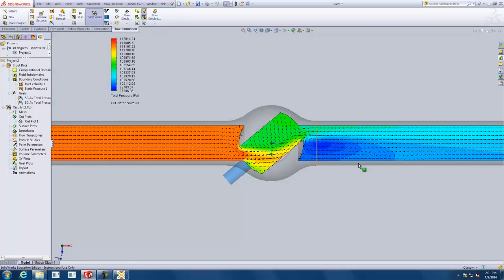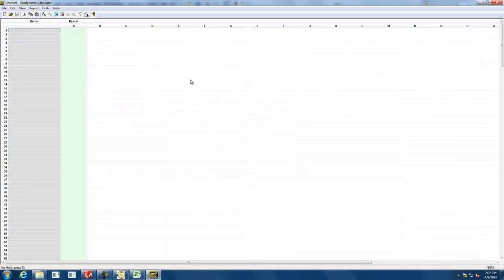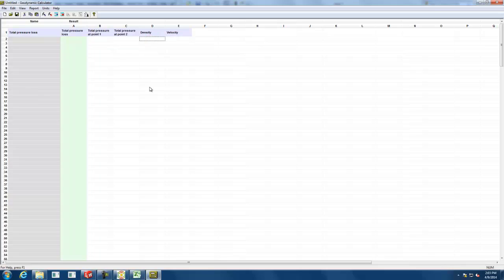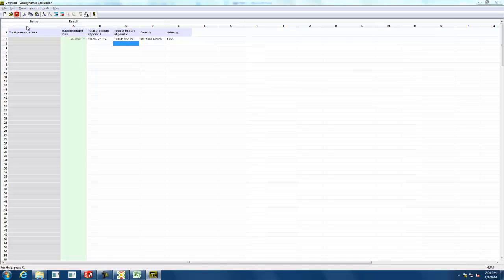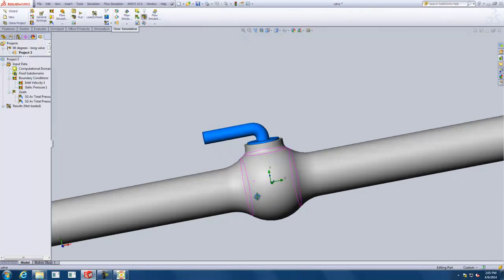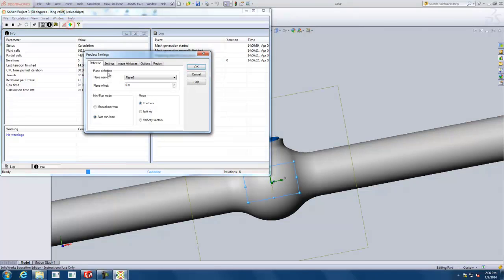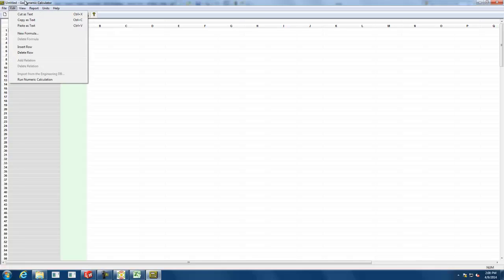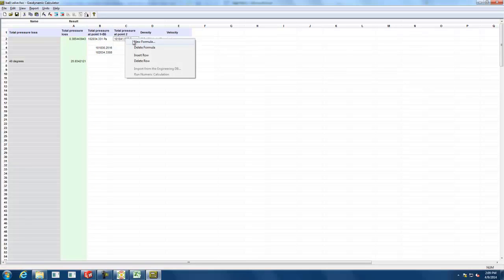Introduction to SolidWorks Flow Simulation (3/3): Calculate the Loss Coefficient